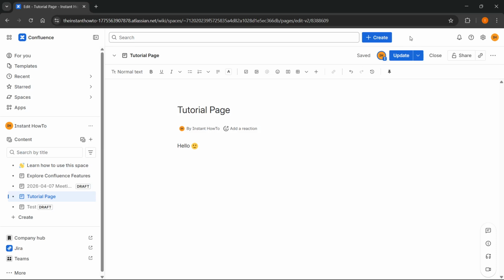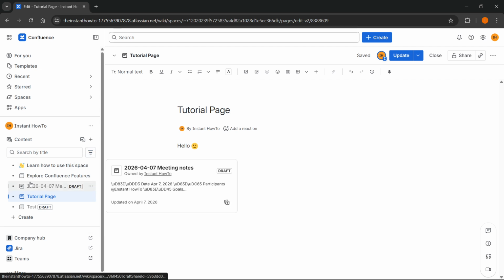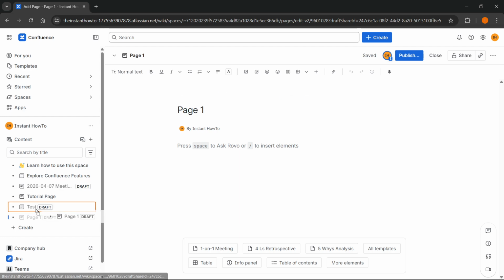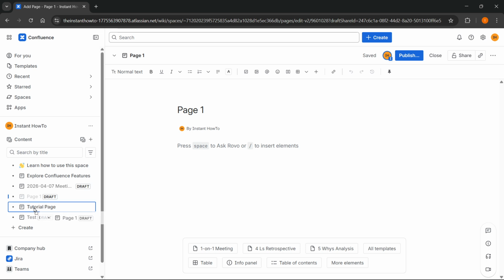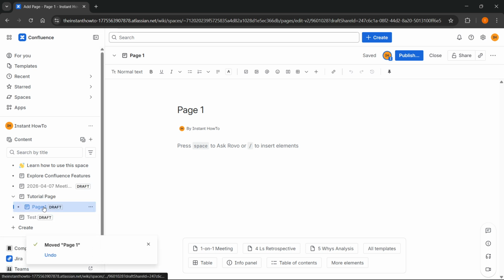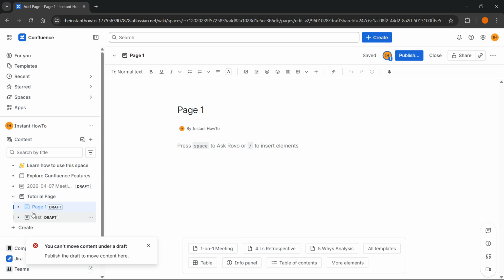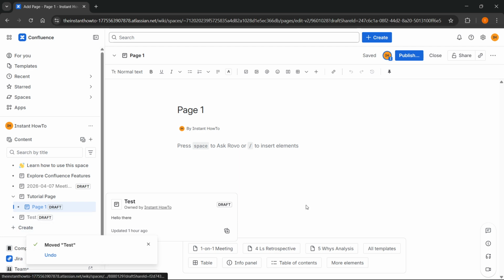How To ADD A PAGE In Confluence Page Tree (QUICK & EASY) 2026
In this video, I'll show you how to add a page in confluence page tree. This is a full guide on how to create and organize new pages within your confluence page tree in 2026. In case you've been trying to expand your confluence documentation by adding pages, this is the video you need to see!